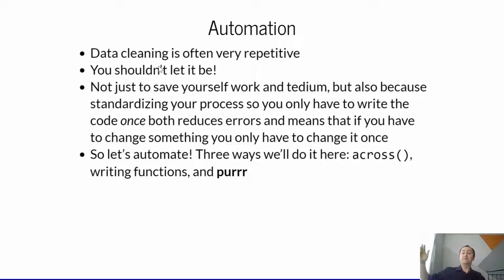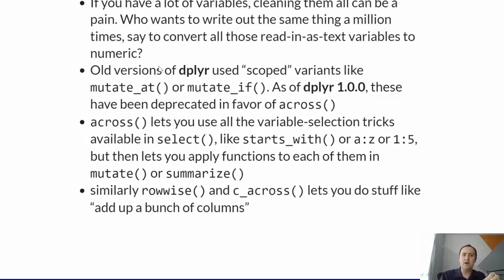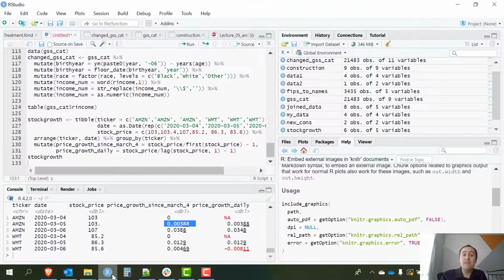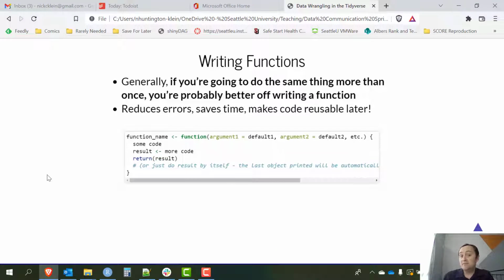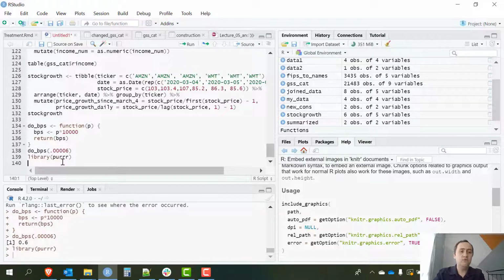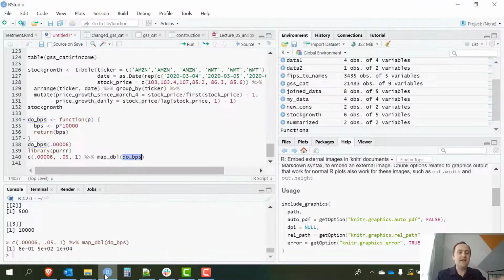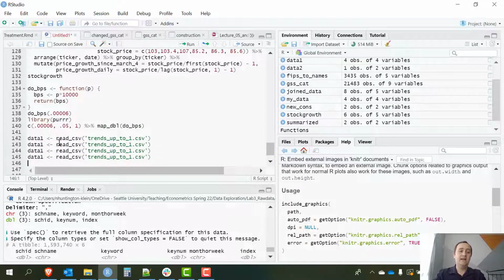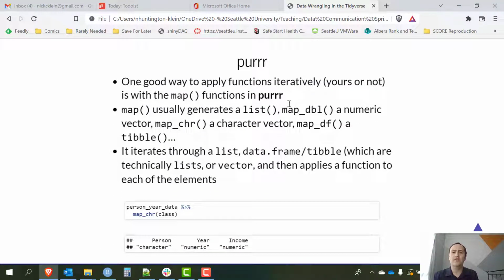Automation in Data Cleaning - Data Wrangling in the Tidyverse, Ep 15